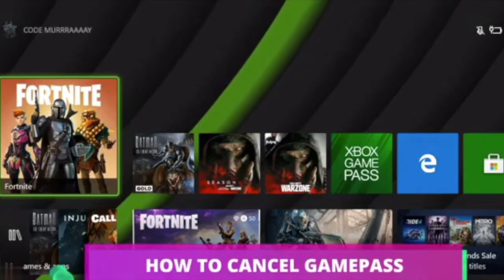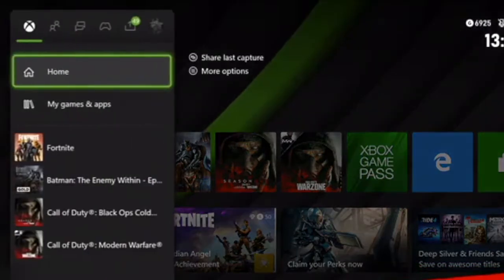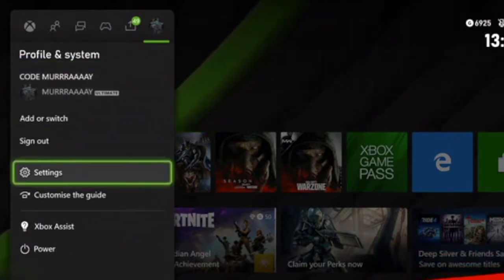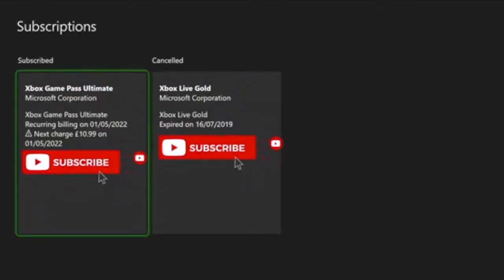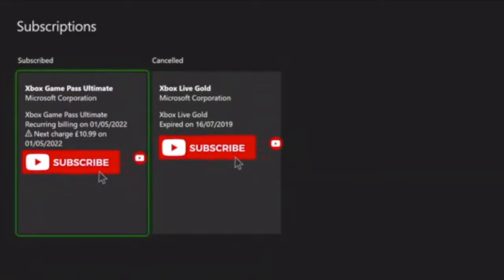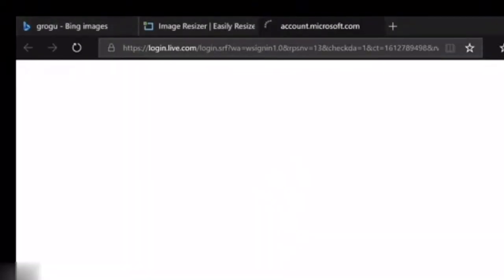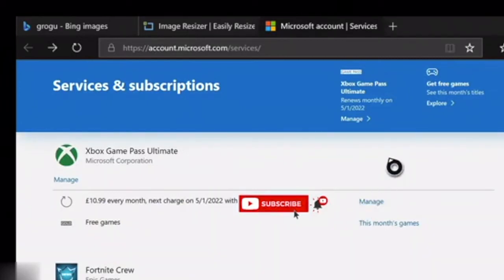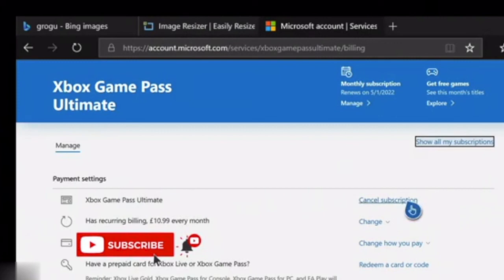How To: Refund Xbox GamePass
My Games Android

Hot Deals click the link don’t miss out

1) Jams-wall PS4 Controller

2) Blue Snowball iCE UBS Mic

3) New PS4 Console  1TB Slim Edition